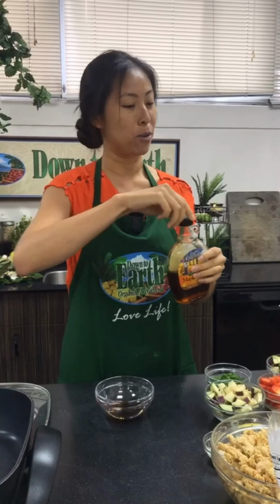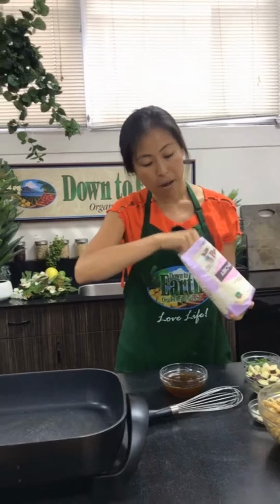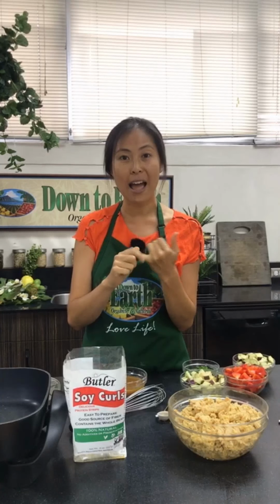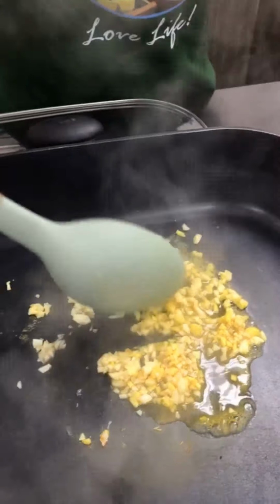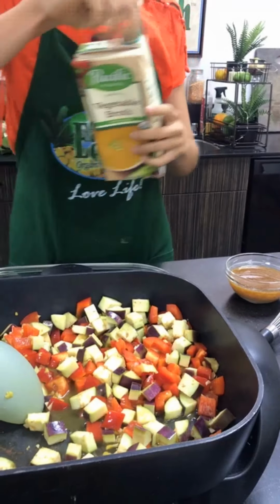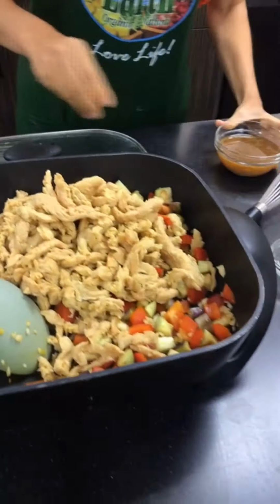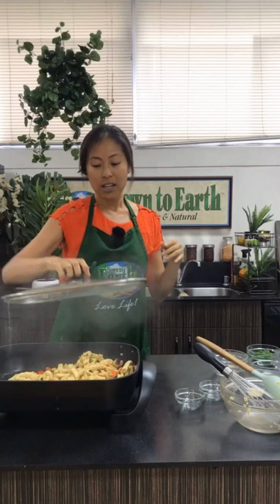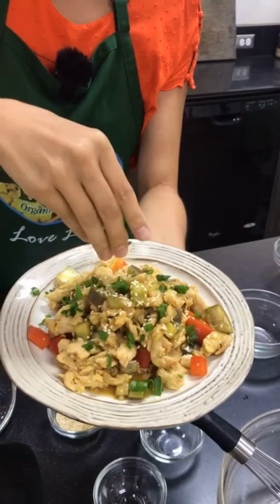Vegan Garlic Chicken | CookWithUs | Live Hawaii Cooking Class | Plant-Based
This sticky, saucy, scrumptious Vegan Garlic Chicken is the perfect meal! It's ready in under half an hour and has amazing flavor!